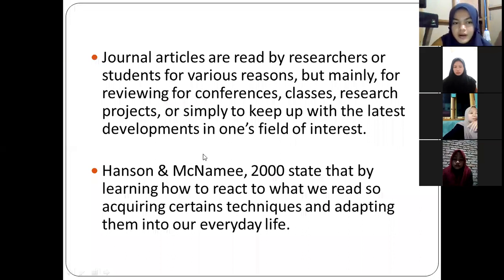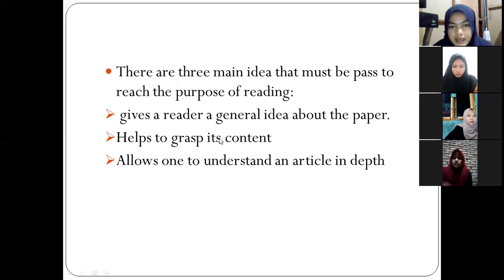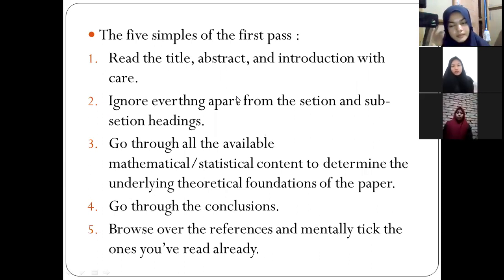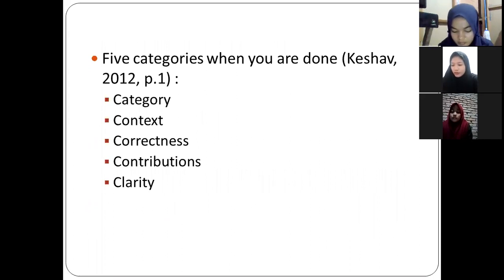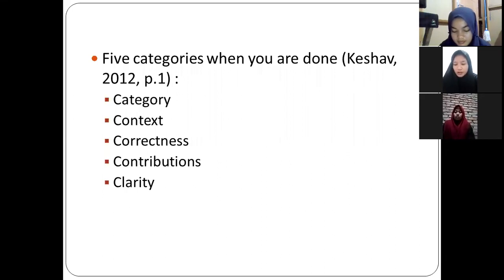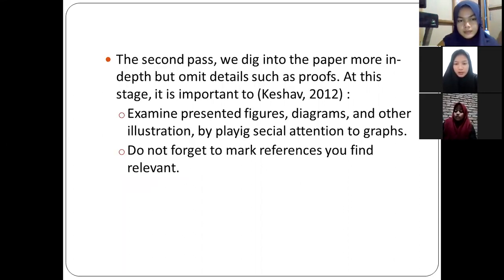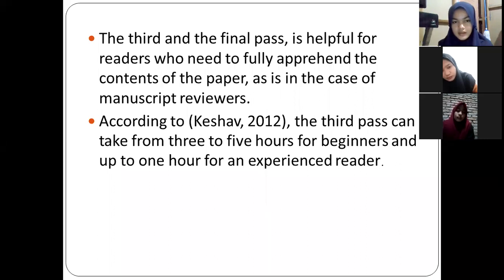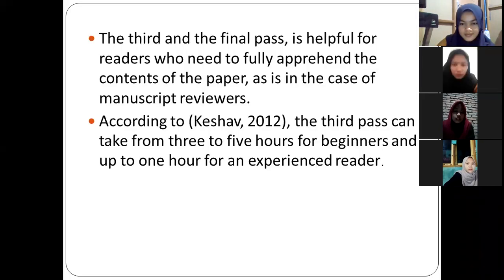HOW TO READ AND GET THE MOST OUT OF A JOURNAL ARTICLE- NK.1'17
Group's name (3):
ALFATHMY
MELAN RETNO DELI
SHILFA RAHAYU
SUNDARI